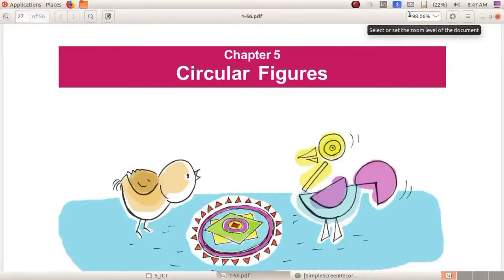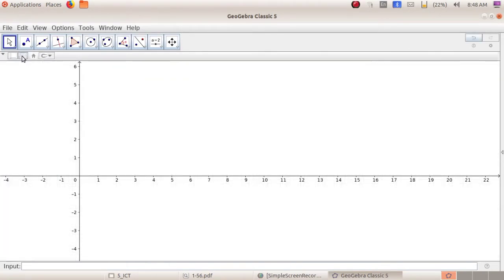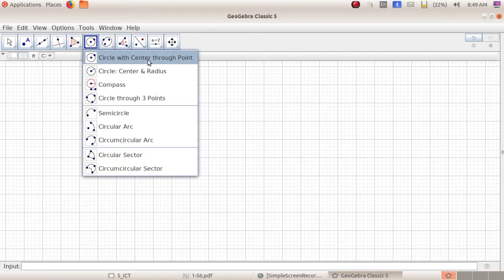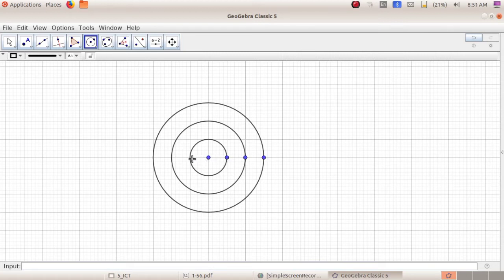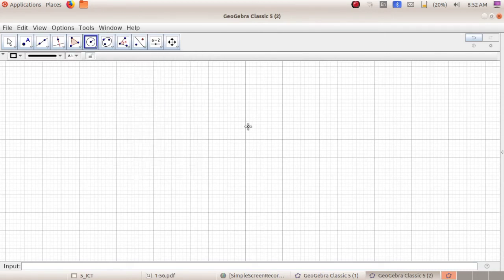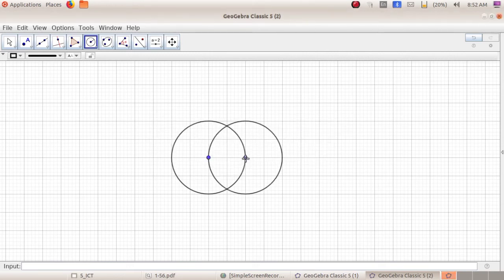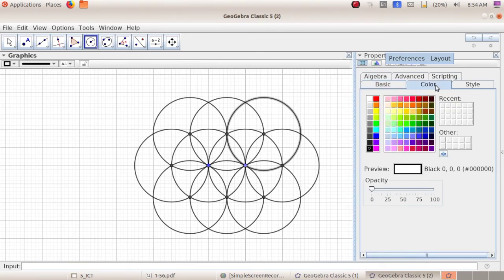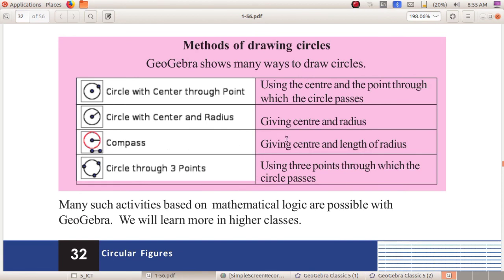ICT STD 5 REVISION CHAPTER 5